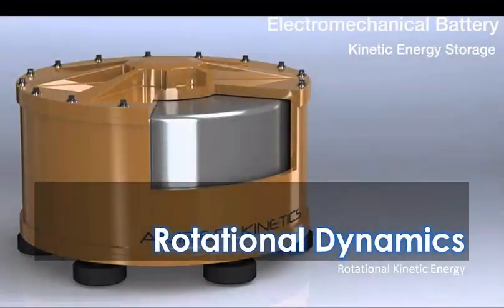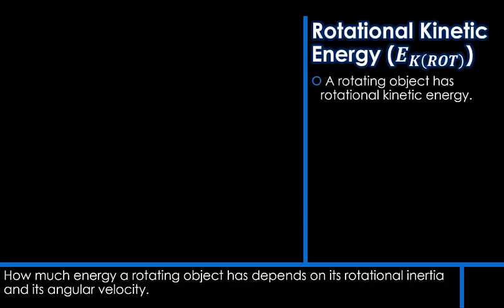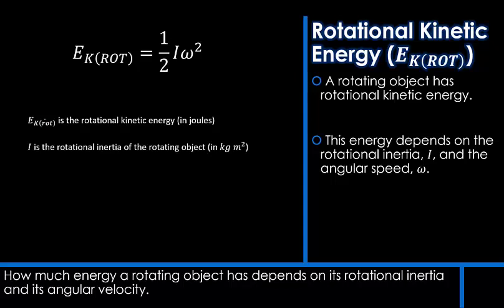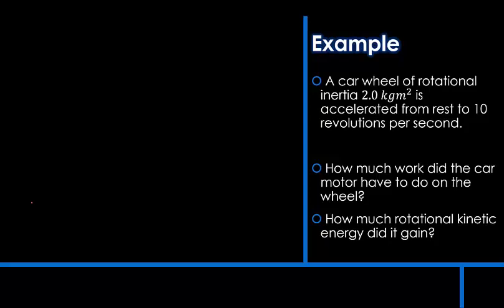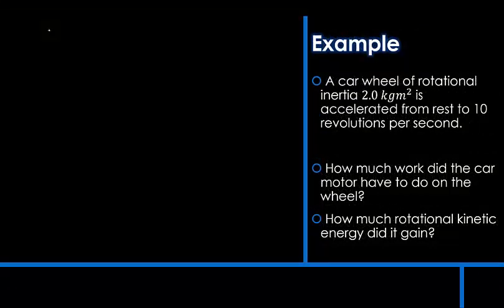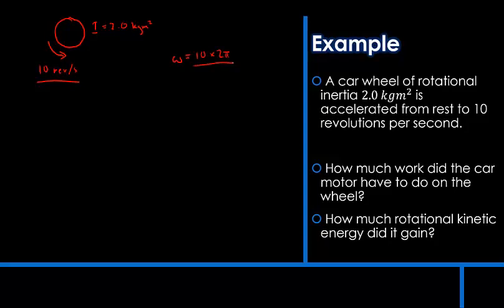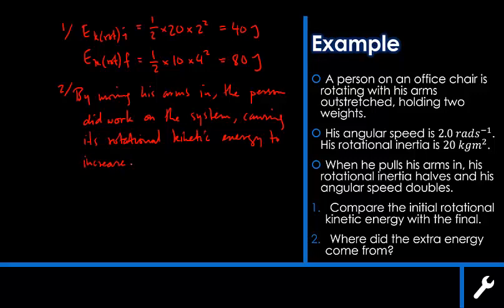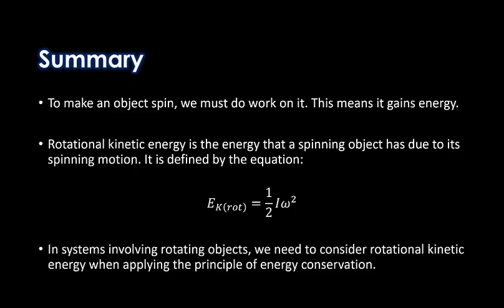2 rotational kinetic energy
This video introduces the concept of Rotational Kinetic Energy, and demonstrates how it can be incorporated in the principle of energy conservation for systems involving rotating objects.